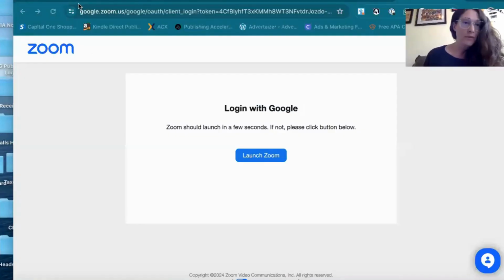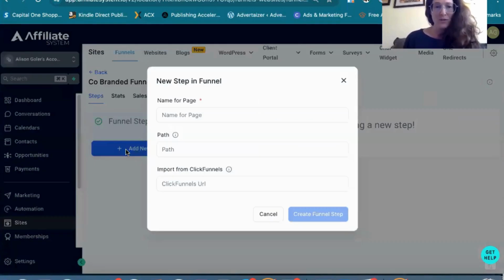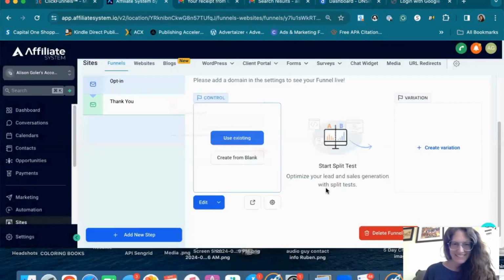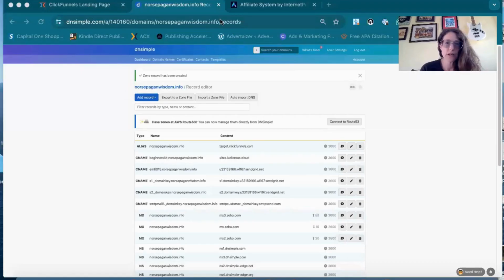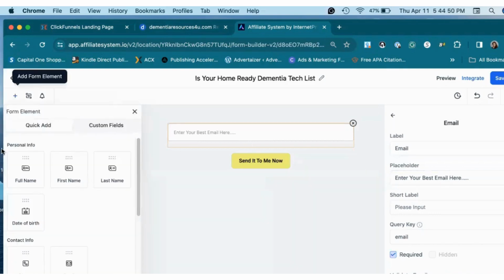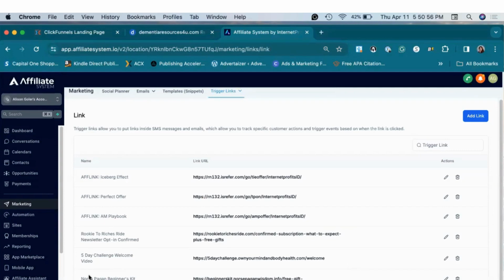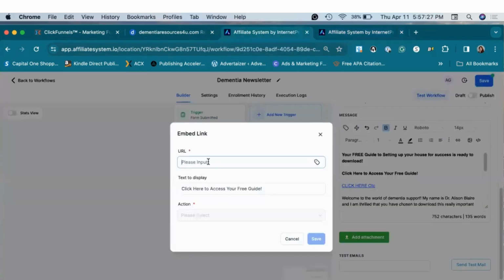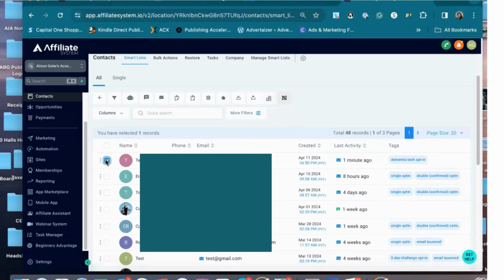Transfer Domains, Funnels, and Emails from ClickFunnels to Affiliate System.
Do you need to leave ClickFunnels and want to take your domains, funnels, and emails with you?

In this video, I  show you how I transferred my domains, funnels, and email sequences from ClickFunnels to Dean Holland's new platform, Affiliate Systems.

Sometimes you need. to make changes, allow this video to transition your digital marketing assets from ClickFunnels to the Affiliate System, and encourage you to know that it is possible to seamlessly, almost seamlessly 😜, transfer without interrupting your business needs!

👉 Watch now and take a peak at this efficient and powerful marketing system!

 About me…

I'm Alison. I am a pharmacist with $209,000 in student loan debt. My goal is financial freedom, quitting my 9-to-5, and having more time to spend with family and friends. How am I doing this, you ask? I have started my journey as an affiliate marketer. I have a mentor and a mastermind of amazing people, and we are on a journey from rookie to riches.

When I first discovered affiliate marketing, I knew absolutely nothing about marketing I have joined a program that holds your hand and teaches you the skills to be successful. I am documenting my journey and sharing everything with you. Can I go from rookie to riches? I have joined the Internet Profits Accelerator with Dean Holland. I am following his proven plan, and I want to see if I can go from $209,000 in debt to financial freedom.

I believe it is possible for anyone to make money online. You don't need to know how to code, or have a product to sell, but you need to follow a proven plan, learn four key skills 1. Traffic 2. Capture 3. Follow-up 4. Sales-sysem, and take the first step - and there's no better time than right now!

In this channel, I:
➡️ Share all the tips and  tricks I am learning
➡️ Make how-to's to walk you through every step of the journey
➡️ Give you some encouragement and help with your mindset
➡️ Lastly,  I share my journey so that you can see for yourself what helps me along the way and what to avoid

* My results are not typical, and I make no promises that you will get the same.  Results always depend on a variety of factors; in my experience, hard work, taking action, and not giving up help greatly to achieve some success.